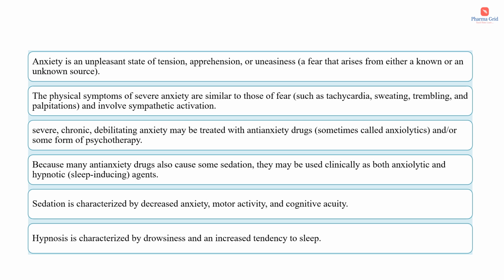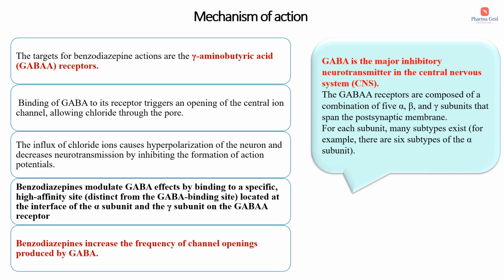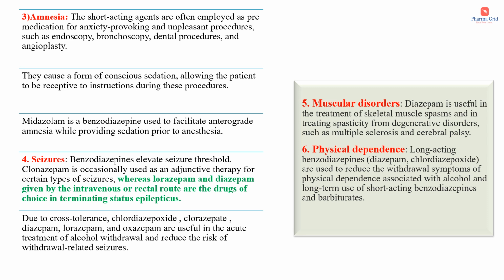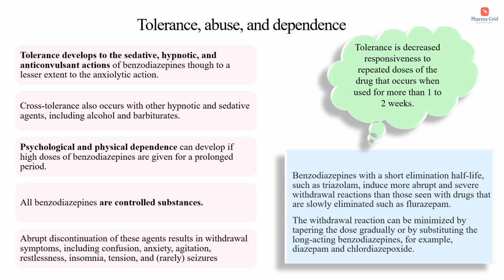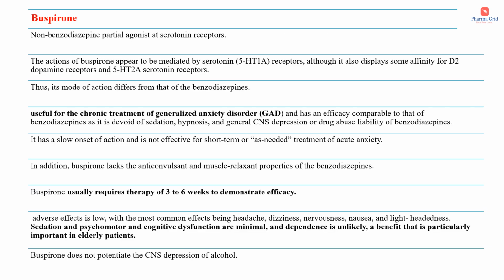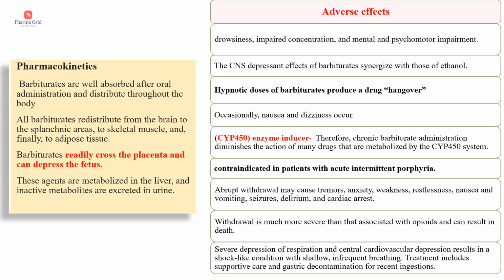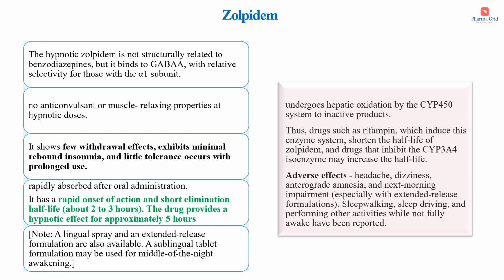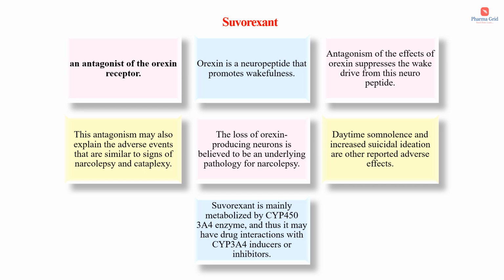Anxiolytic and hypnotic drugs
Pharmacology # sedatives # hypnotics # classification # barbiturates # benzodiazepines # mechanism of action # pharmacokinetics # adverse effects # Therapeutic uses # contraindications # Melatonin receptor agonists # suvorexant # antihistamines # Buspirone # antidepressants # Flumazenil.